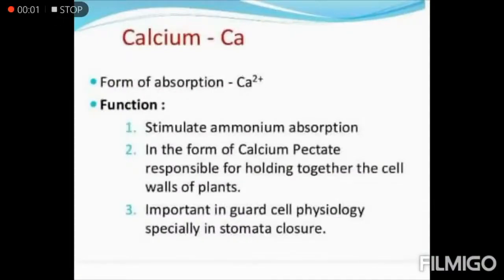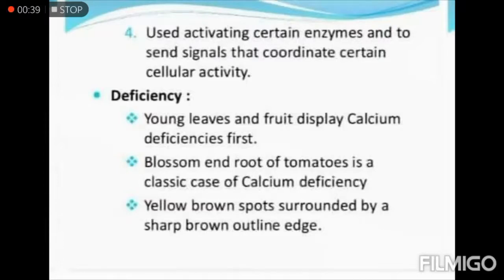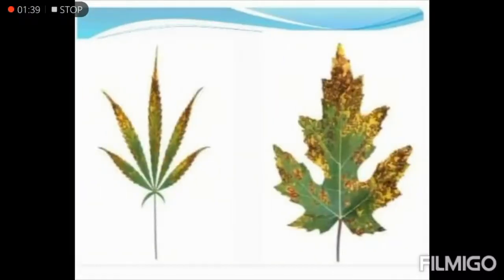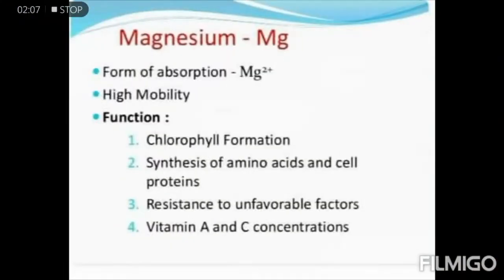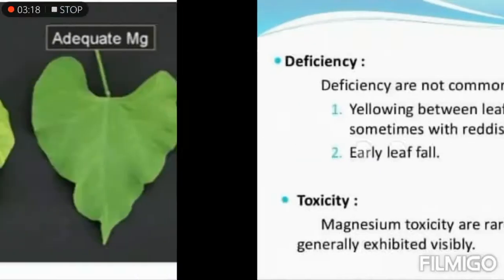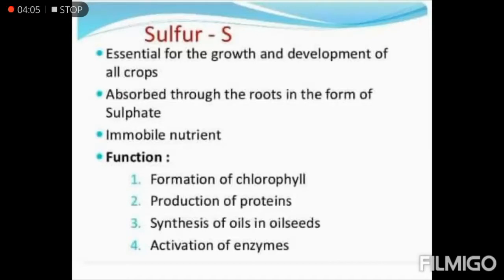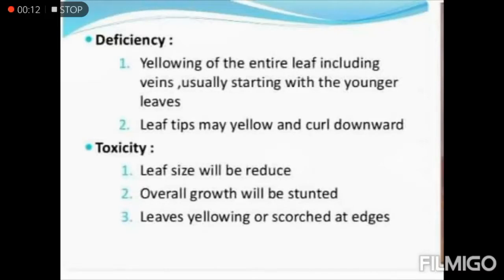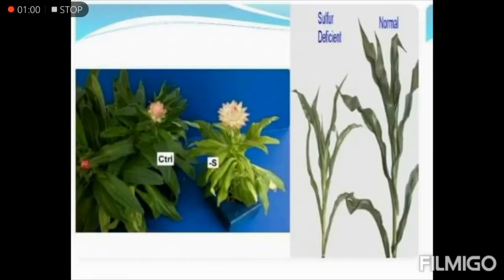Plant Nutrients.. Ca, Mg, S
Detail of the plant nutrients like functions, deficiency and toxicity as well as mobility of nutrients in plants.